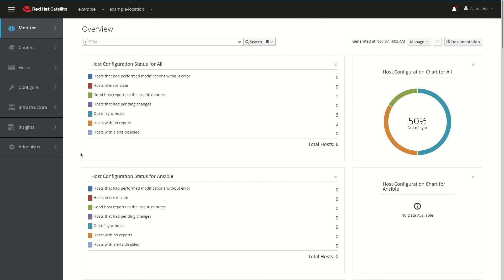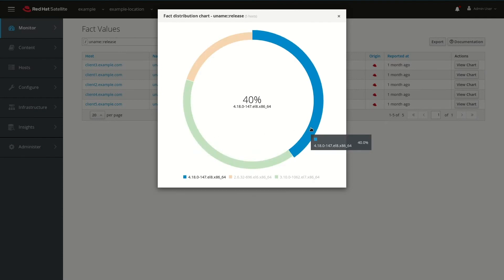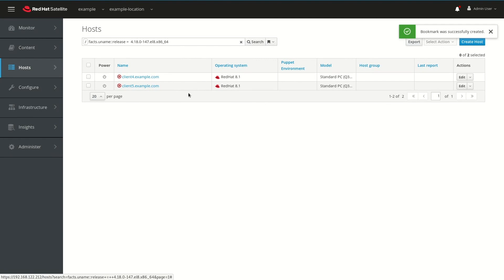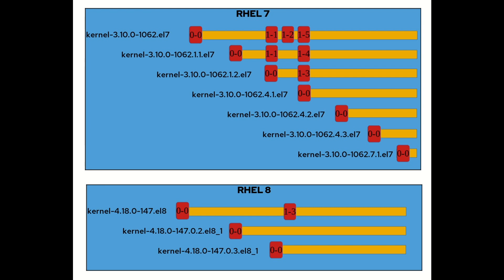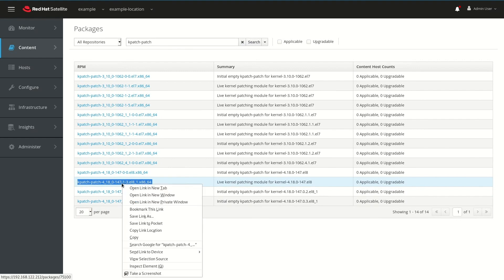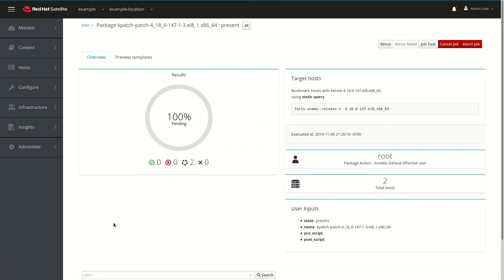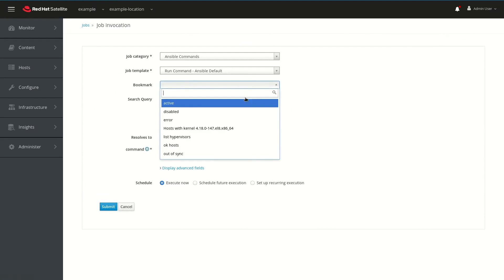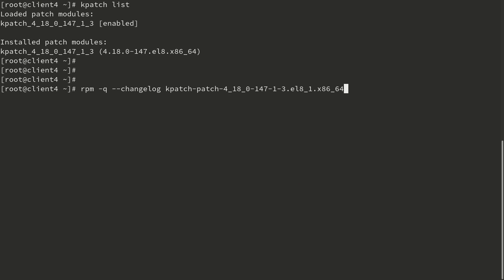Using Satellite for Red Hat Enterprise Linux Live Kernel Patching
Join Red Hat Senior Technical Account Manager Brian Smith as he demonstrates Live Kernel Patching via Red Hat Satellite. Please view the first part before watching, which you can find